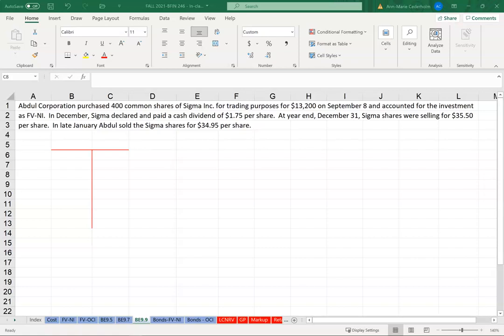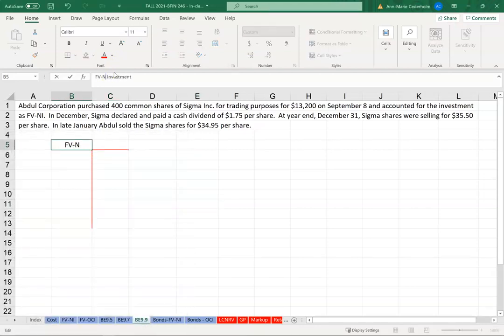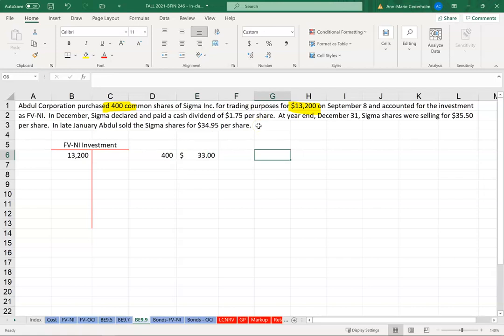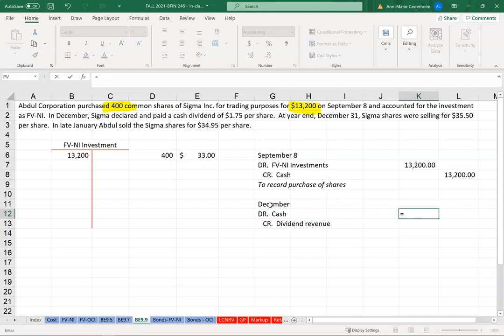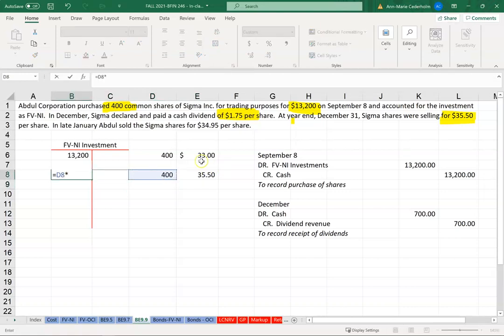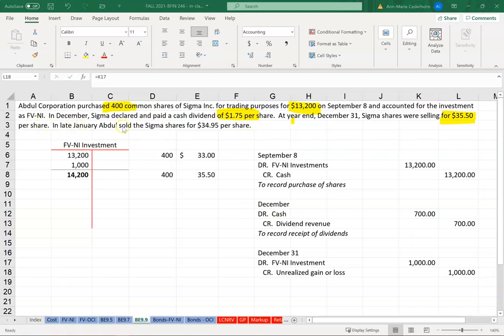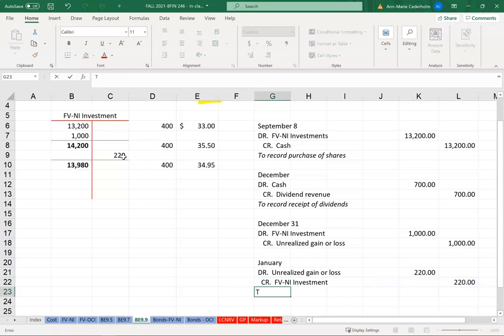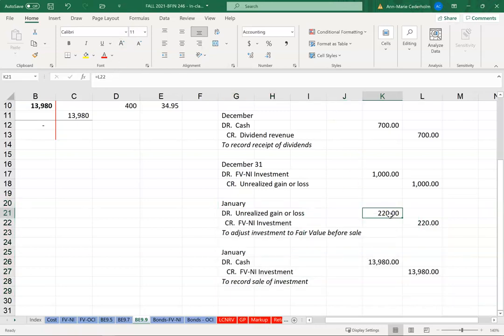FV-NI Investments (BE9.9)